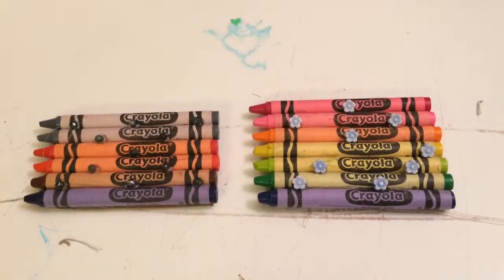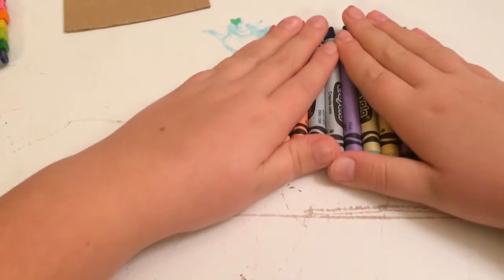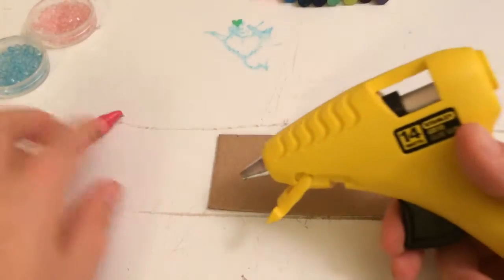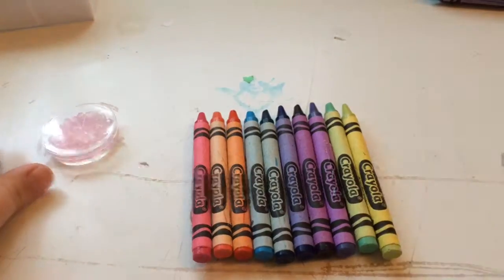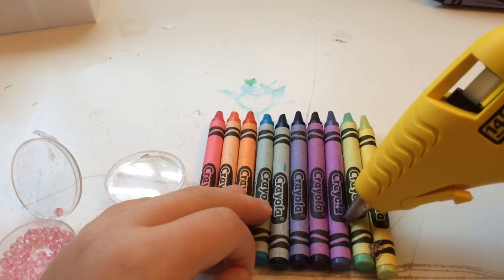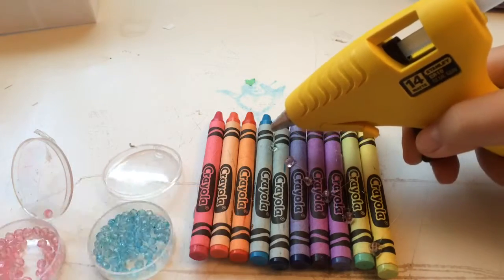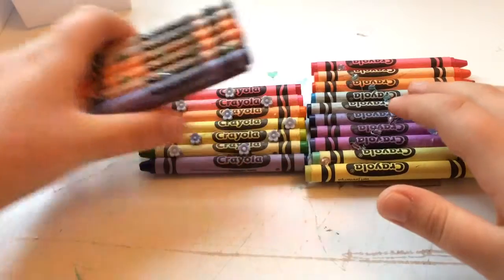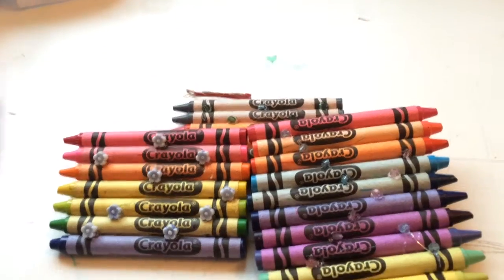How to make a crayon picture!